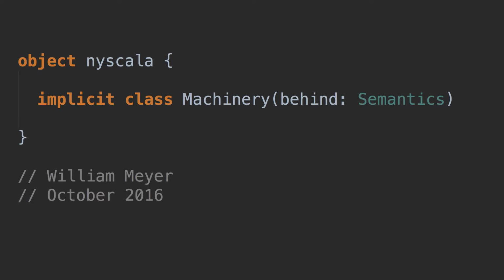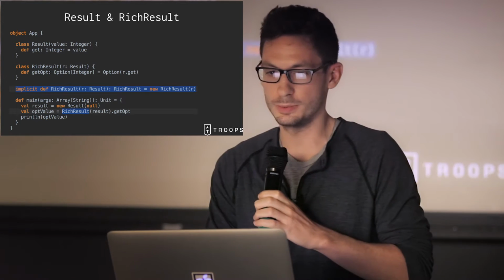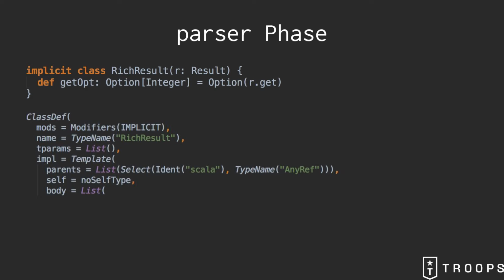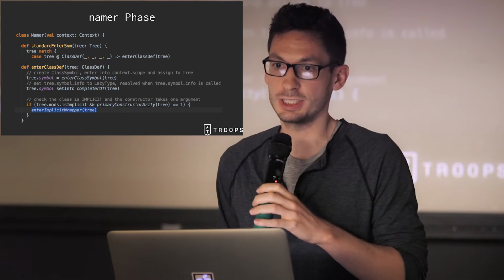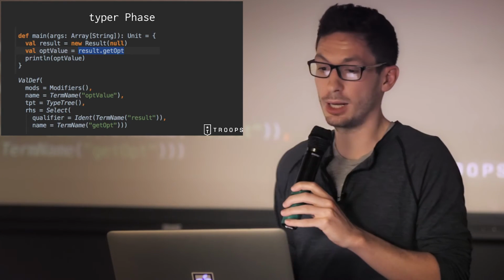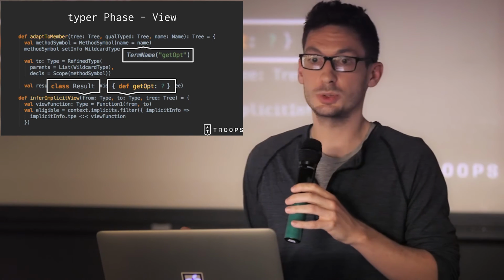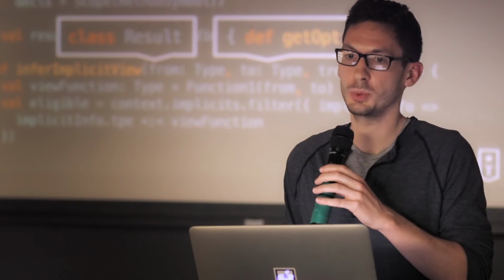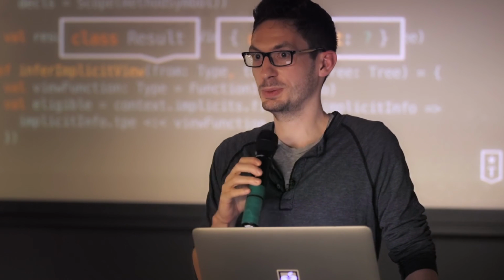Implicit Class in Scala - The Machinery Behind the Semantics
Talk by William Mayer of Troops.ai
How does scalac compile implicit classes? Where does the implicit class get de-sugared and how is the implicit method represented inside the compiler? How does scalac search for a matching implicit method? Learn about the machinery behind the language semantics - the phases: parser, namer, typer and the data structures: Compilation Unit, Context, Tree, Symbol, Scope - by jumping into the code.